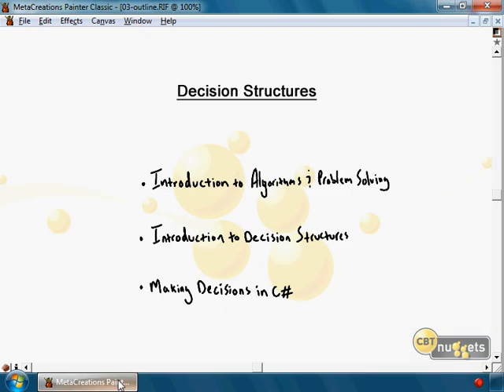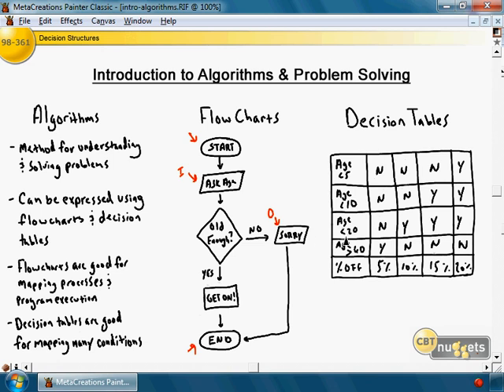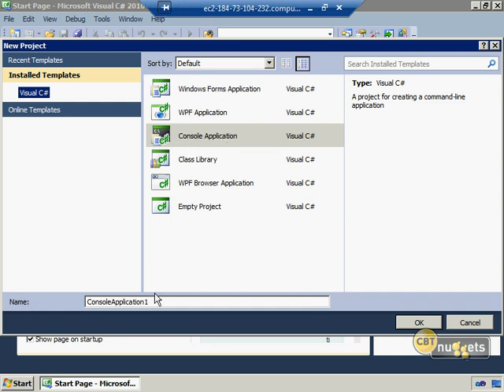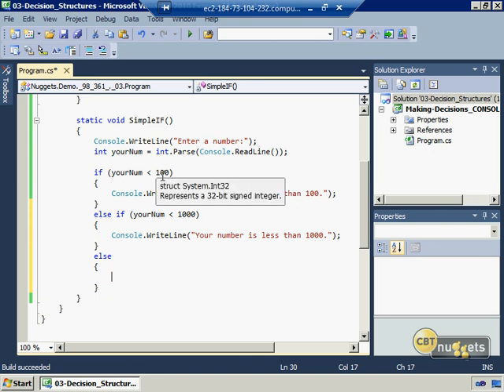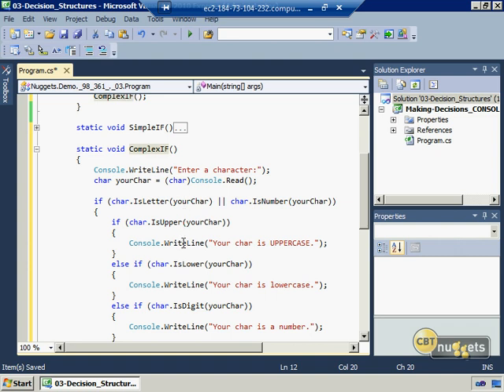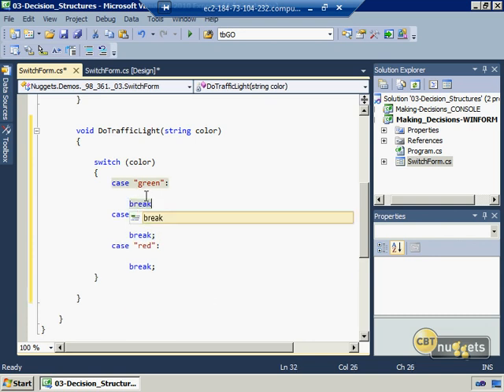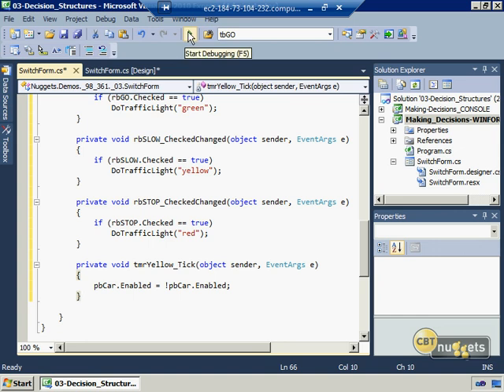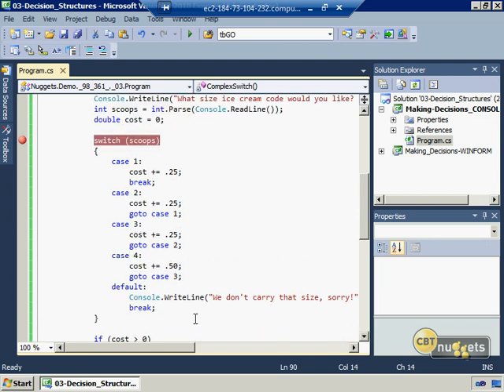03 Decision Structures